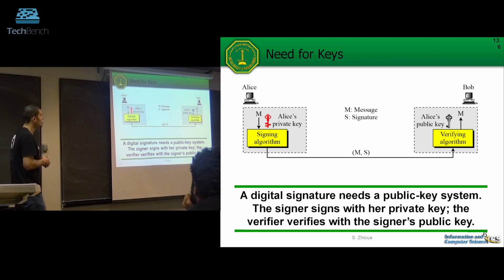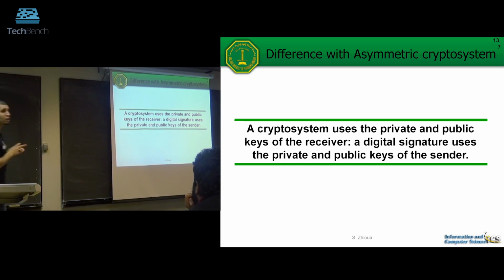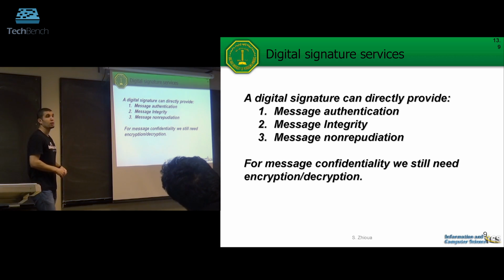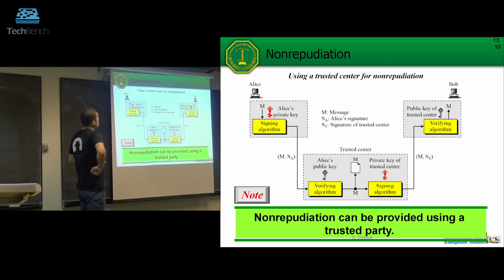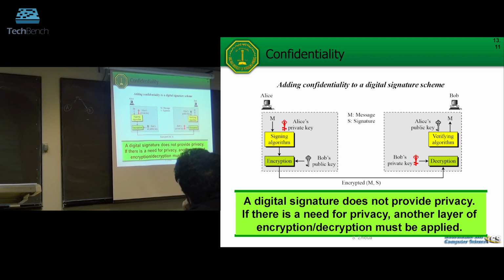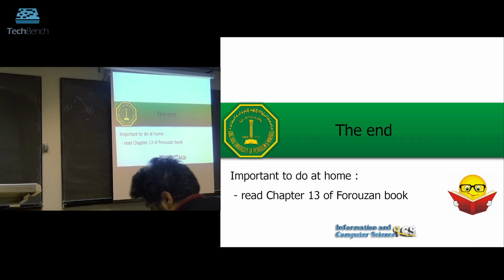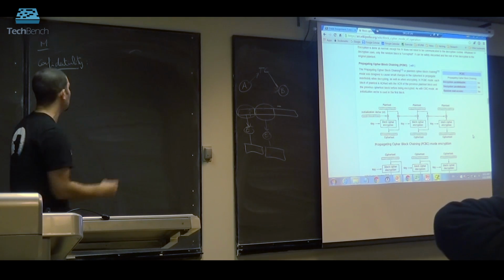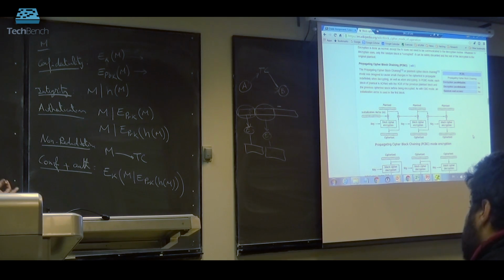Dr. Sami Zhioua, ICS 444: Lecture 05: Digital Signature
This is the fifth lecture of the course ICS 444: Computer & Network Security offered at King Fahd University of Petroleum and Minerals (KFUPM). This lecture was presented in the Spring 2016 semester (KFUPM term: 152).